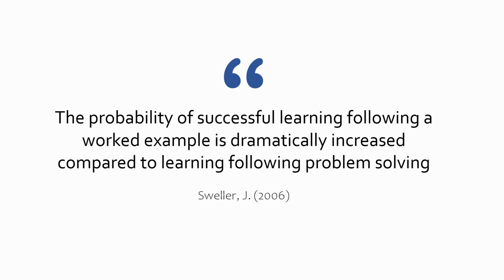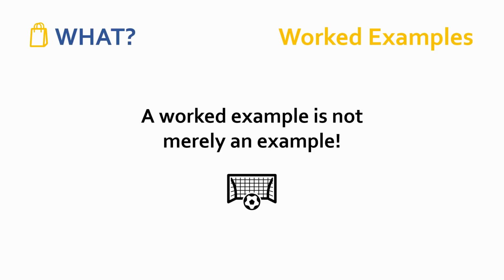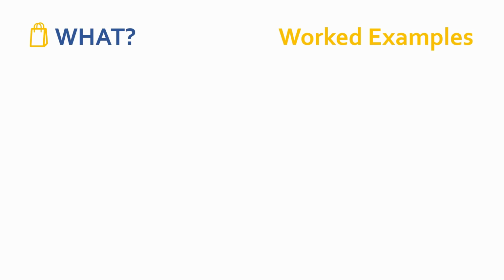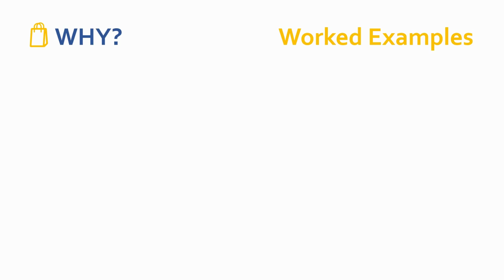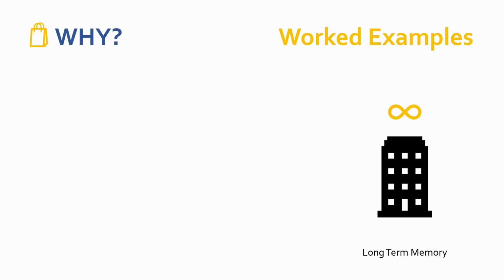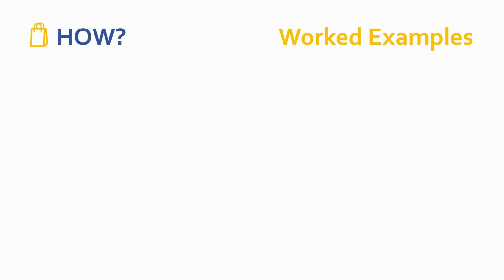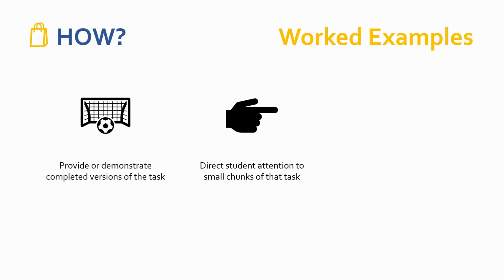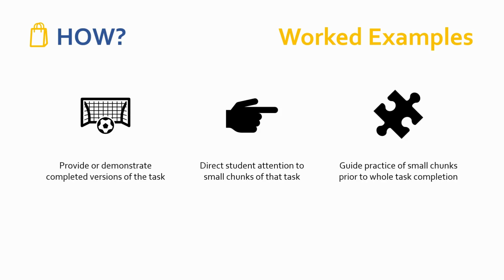Worked Examples | CPD Grab Bag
"The probability of successful learning following a worked example is dramatically increased compared to learning following problem solving" - Sweller, 2006.

According to research by John Sweller (the originator of Cognitive Load Theory) and numerous others, worked examples are more effective than ‘problem solving’ as a learning tool for novices because crucially a worked example reduces students’ cognitive load. This is known as the Worked Example Effect.

So what are worked examples, what is the cognitive science behind them, and perhaps most importantly how can we use them in our teaching?

[00:00] Start
[00:42] What?
[02:32] Why?
[06:03] How?